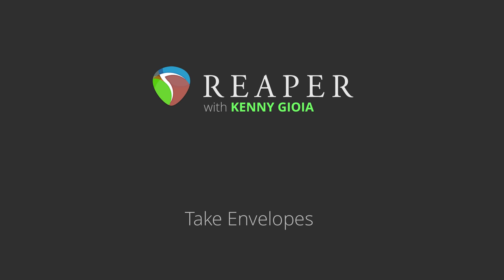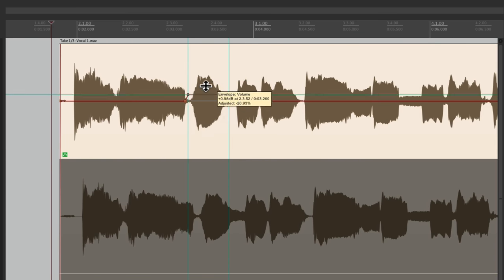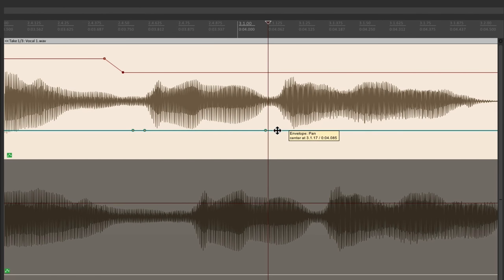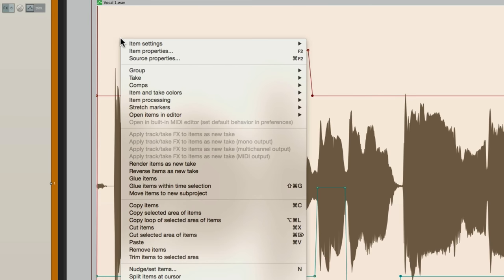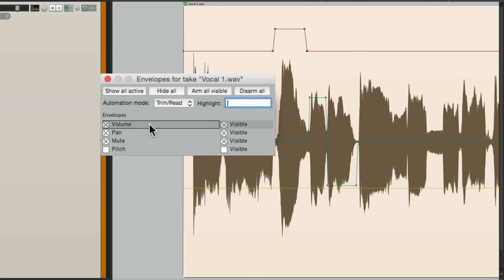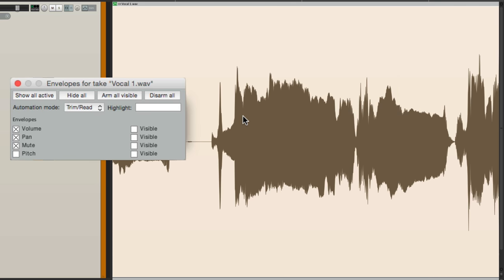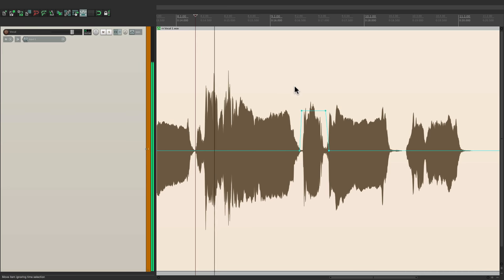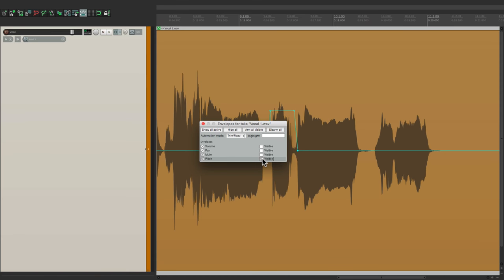Take Envelopes in REAPER